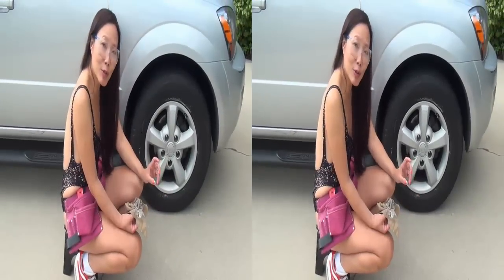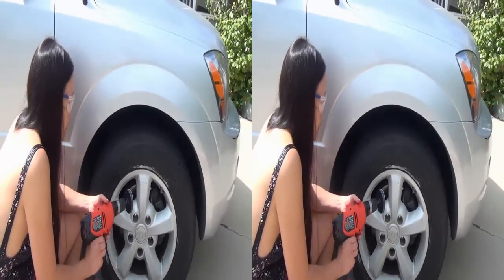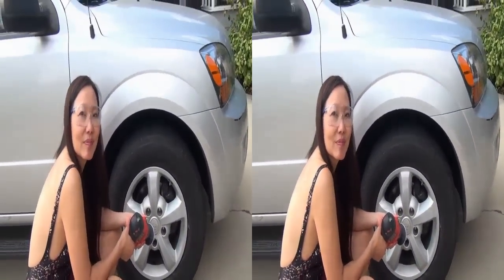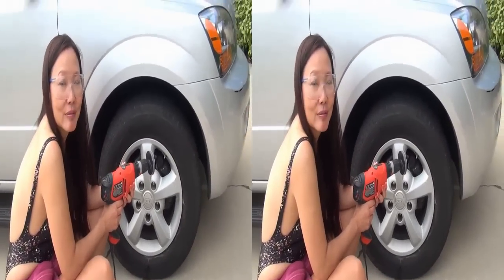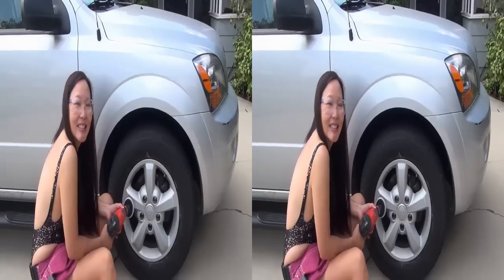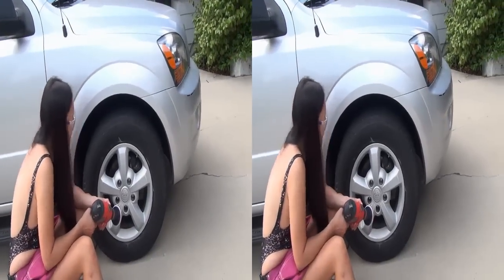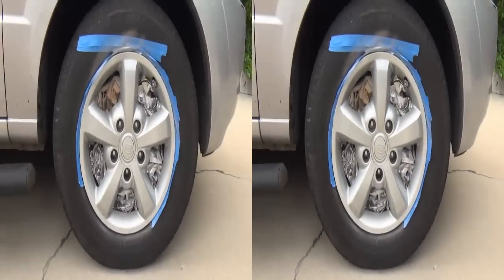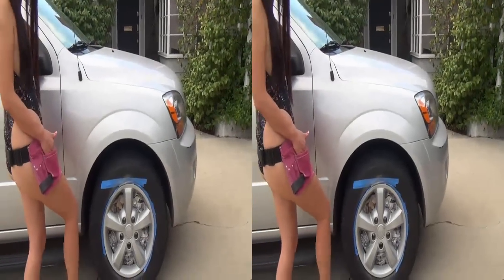Kicking the tires with 3M Wheel restoration in 3D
Notaspringchick for Newsvideoweb with 3M wheel restoration used in a method defiantly not approved but when you have a damaged wheel that is rusting and tarnishing and cost more then $150 to replace you get creative.We had the materials on hand and with the 3M restoration kit we used them,in 3D,